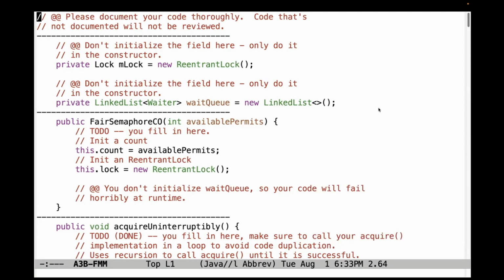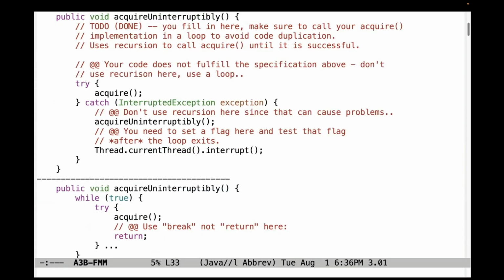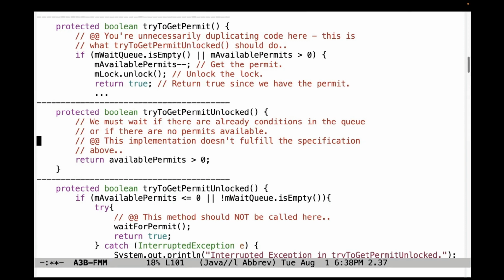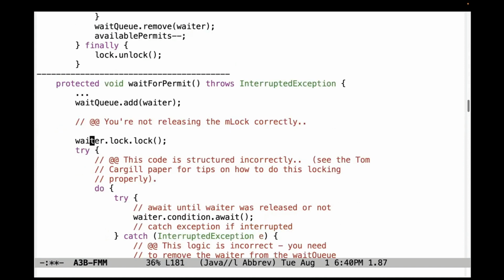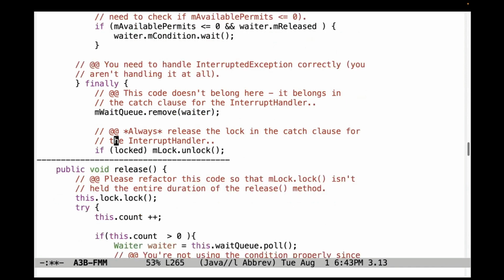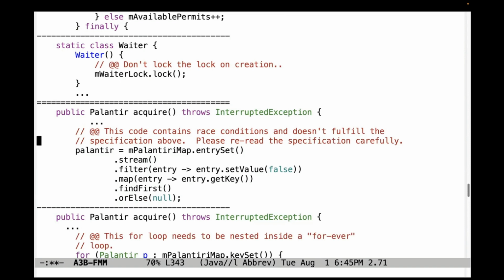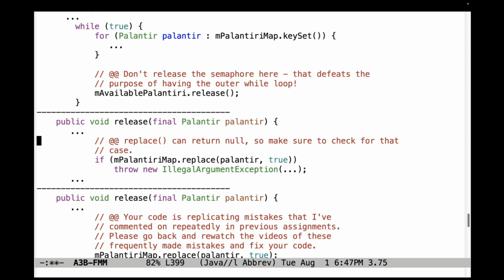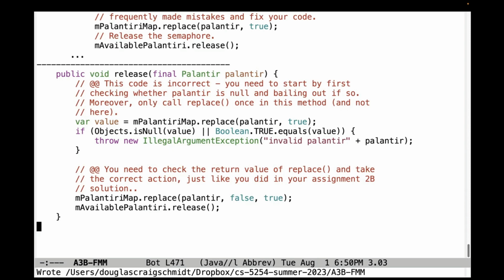Walkthrough of Frequently Made Mistakes for Assignment 3B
This video walks through the frequently made mistakes for assignment 3b for CS 5254 in summer of 2023.  This assignment involves the use of a Java ConcurrentHashMap and a Specific Notification-based implementation of a "fair" semaphore to enable Beings from Middle-Earth to concurrently gaze into a fixed number of Palantiri.

All the material related to this assignment is available in open-source form